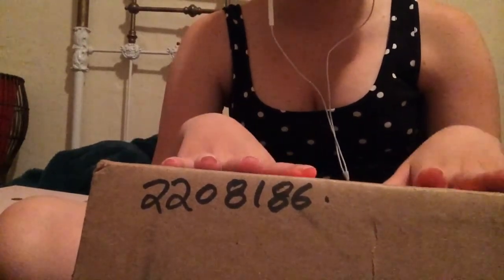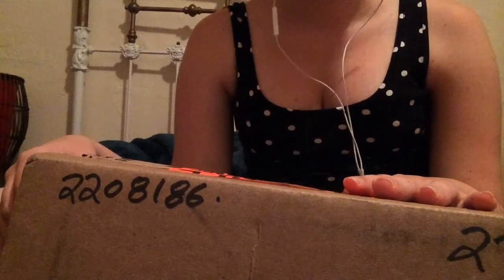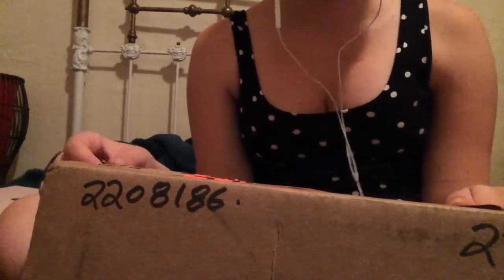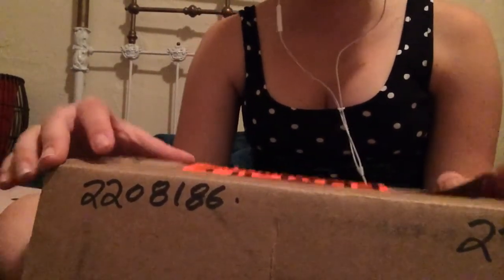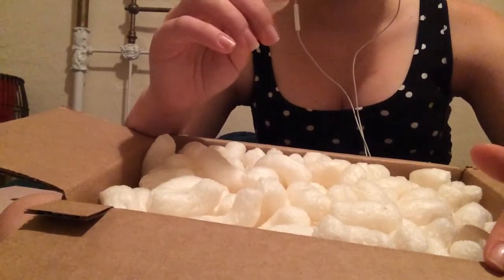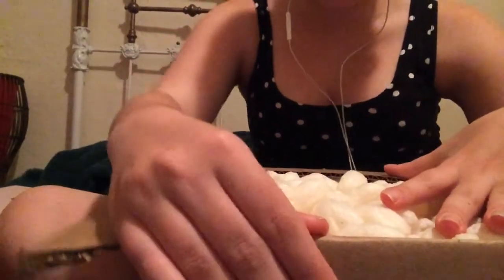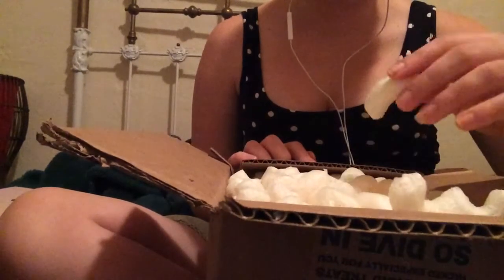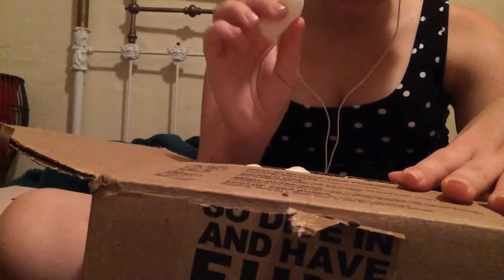ASMR packing peanuts ~ didn't upload the whole video ):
This video SHOULD be 13 minutes long...i'm not really sure why it only uploaded the first 3 and a half minutes of the clip but I don't feel like trying to reupload it now after all the issues I've been having with it.

I'll leave it up just to have something up, but we can mostly consider this video a flop I suppose! Sorry about that ):

-Cole